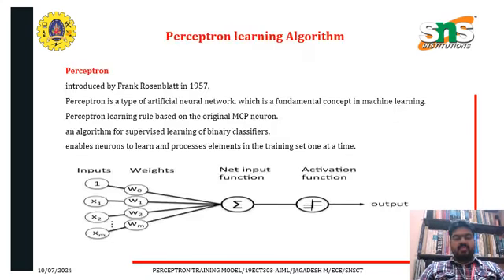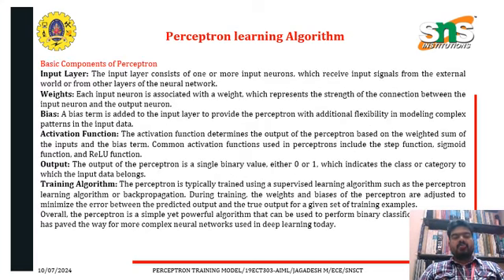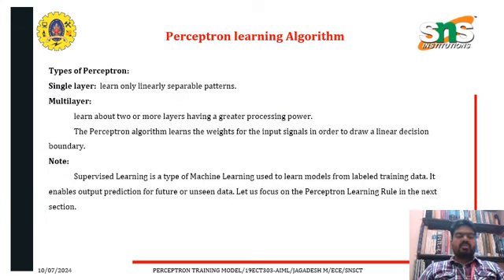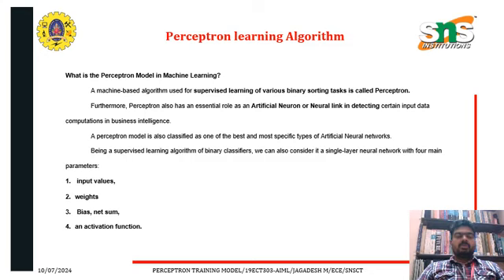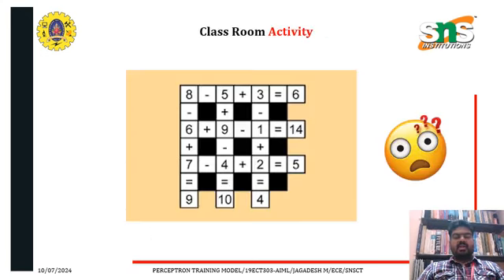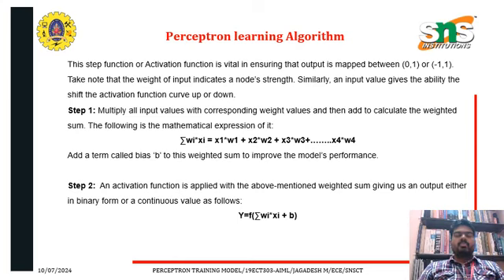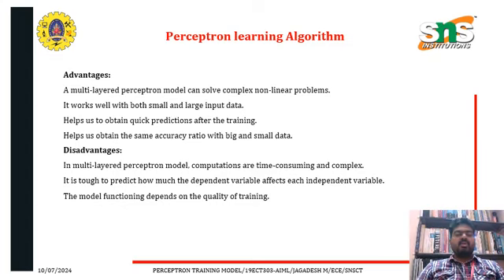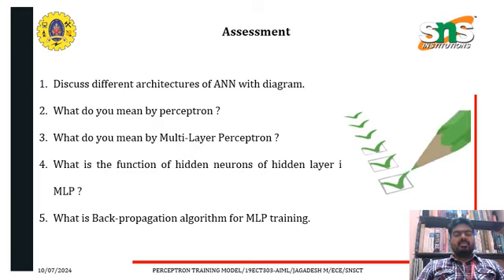Perceptron training algorithm